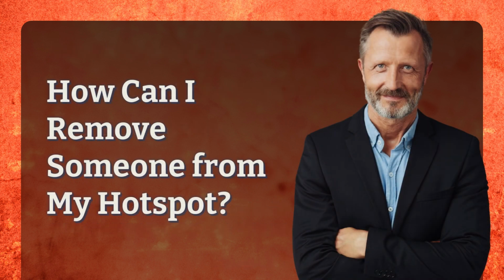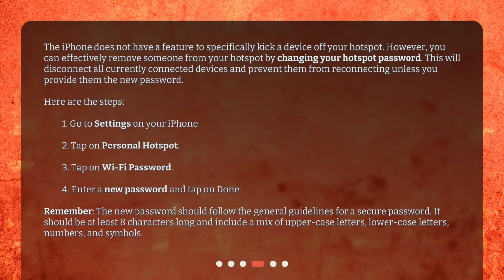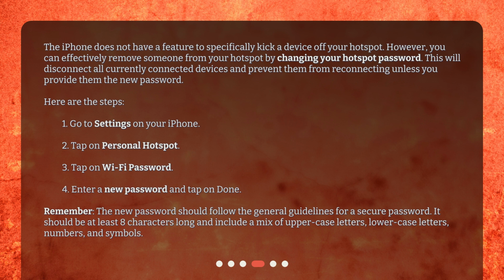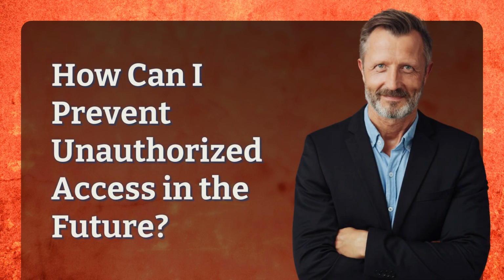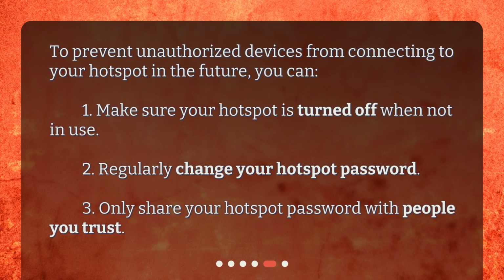How do I remove someone from my iPhone hotspot?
Managing iPhone Hotspot: Removing a Device • Learn how to remove someone from your iPhone hotspot in this concise and captivating video tutorial. Discover the steps to see who is connected to your hotspot and effectively remove them by changing your hotspot password. Find out how to prevent unauthorized access in the future. Watch now and take control of your iPhone hotspot!

00:00 • How do I remove someone from my iPhone hotspot?
00:17 • What is an iPhone Hotspot?
00:37 • How Can I See Who is Connected to My Hotspot?
01:00 • How Can I Remove Someone from My Hotspot?
01:49 • How Can I Prevent Unauthorized Access in the Future?